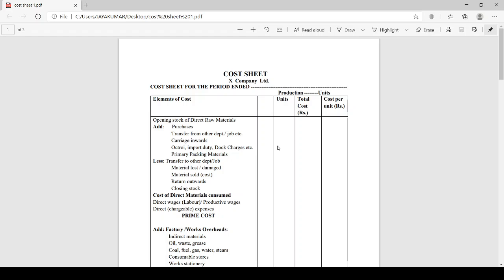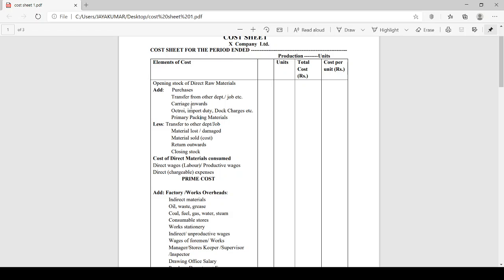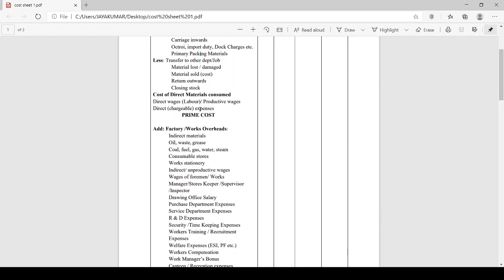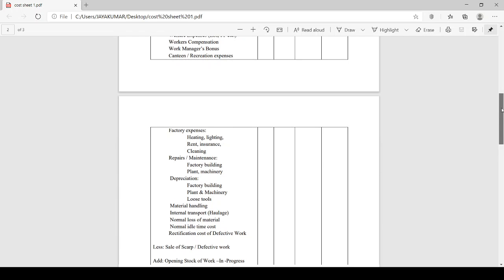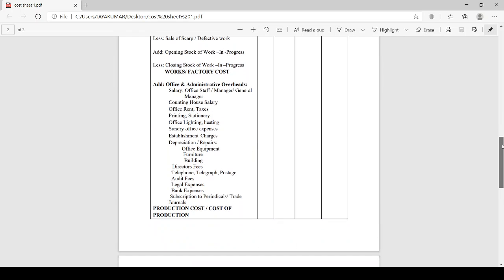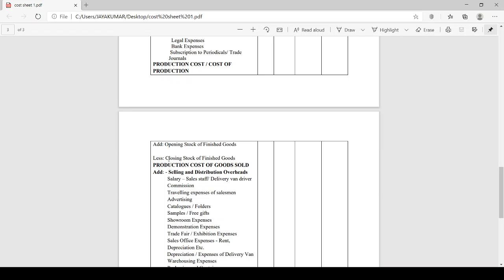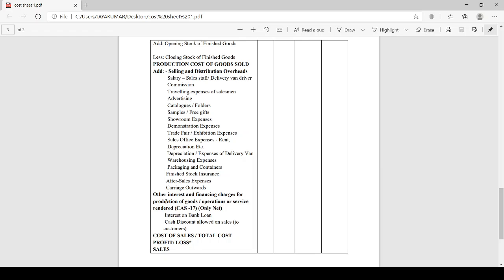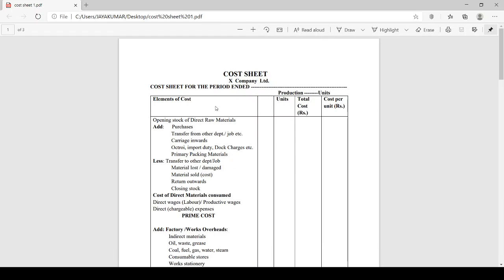CMA SESSION 9 COST SHEET